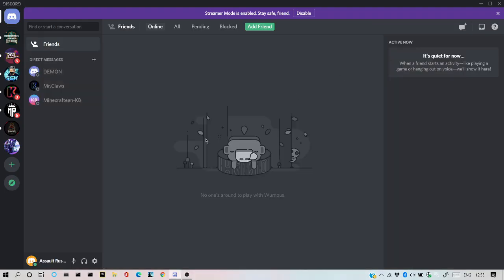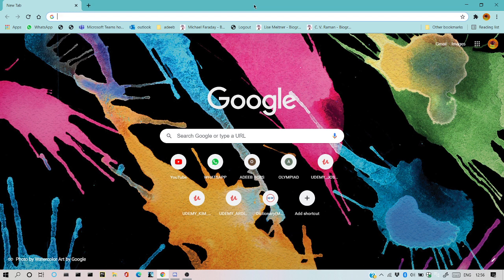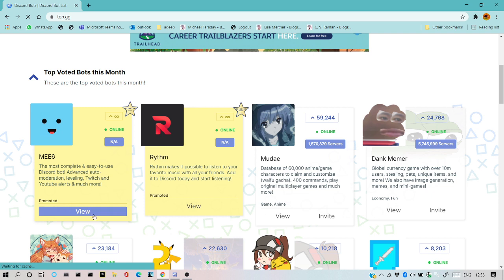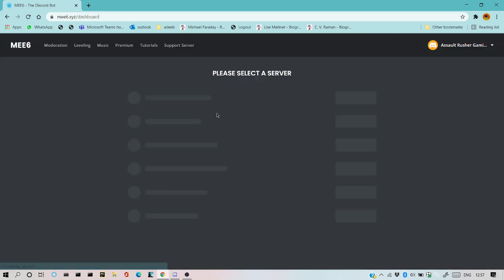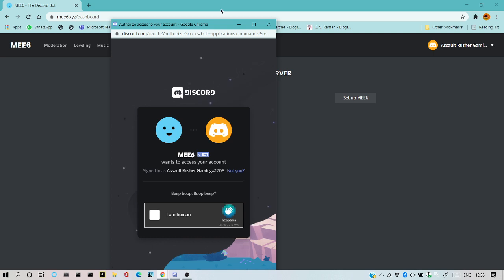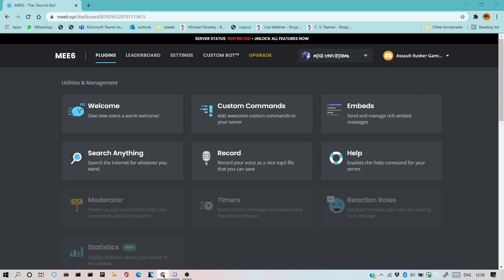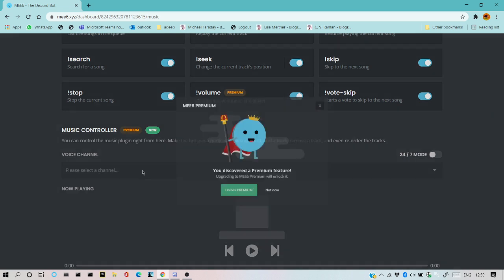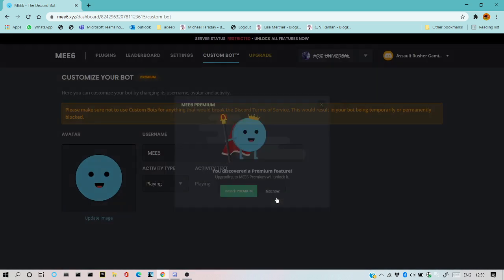HOW TO ADD BOTS IN YOUR OWN DISCORD SERVER🔥🔥🔥🤯😵😵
_-' MY'-._    _.._
'._/| *INDIA*     ''. ;'-